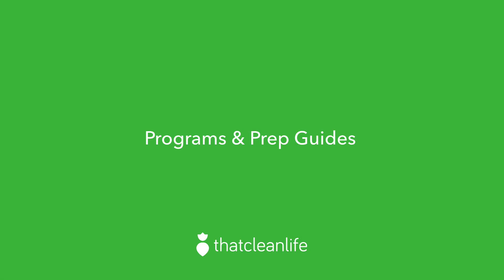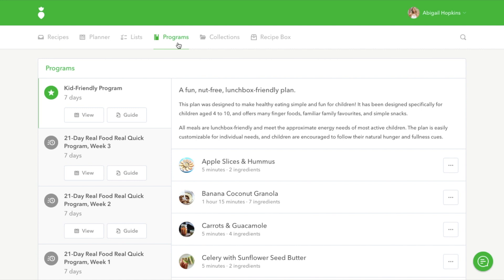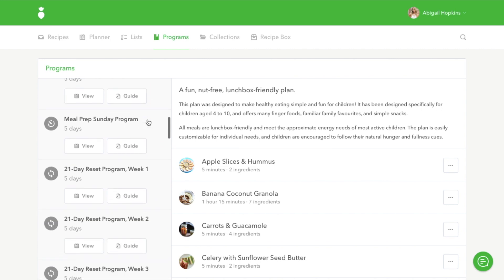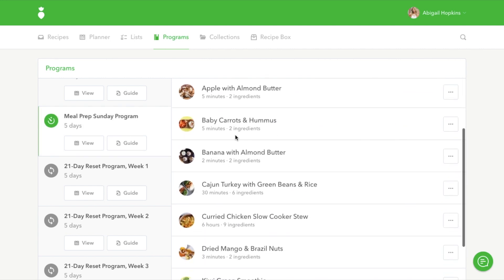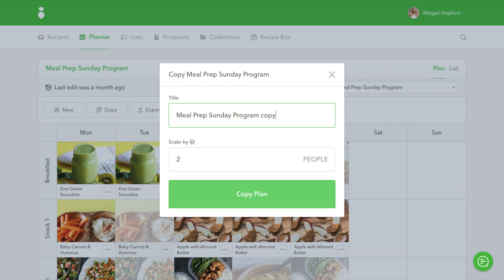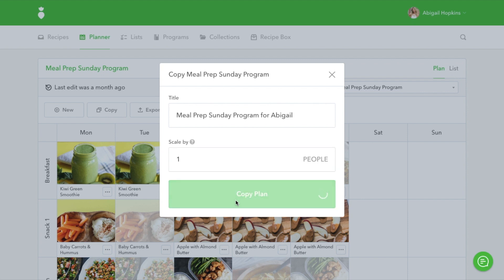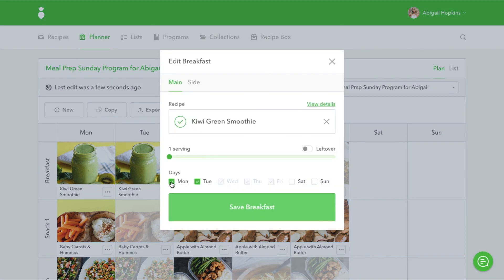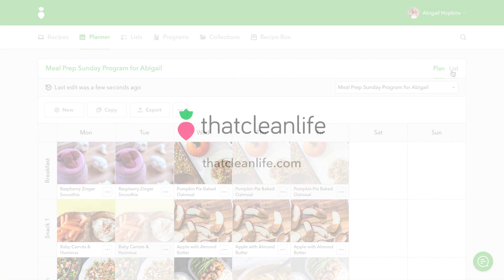Programs & Prep Guides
In this tutorial, we will show you how to access our pre-made programs and prep guides, as well as how to modify them to suit your unique needs.